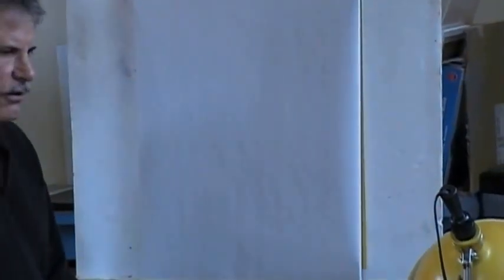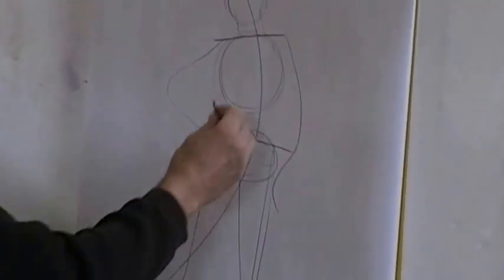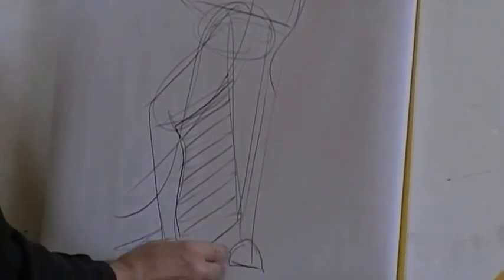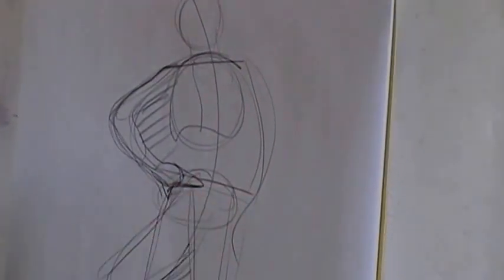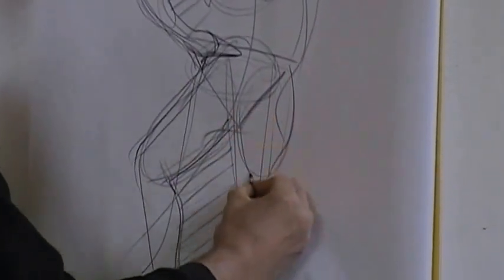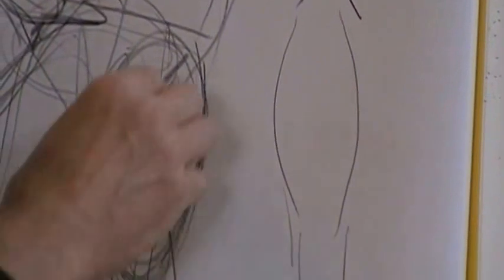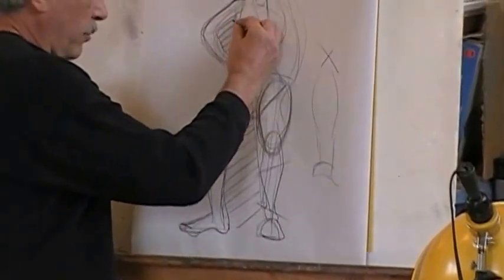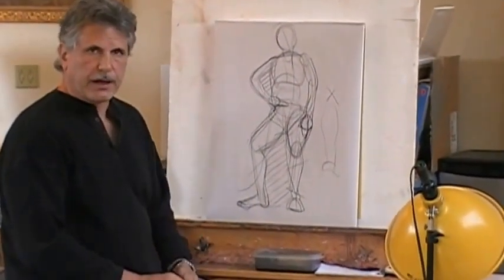Figure Drawing Class #4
Fourth in series of six week long figure drawing class held in Santa Fe, NM. This video covers negative space and small shapes.